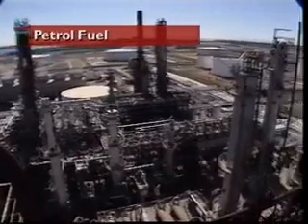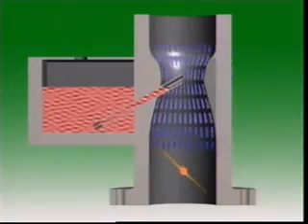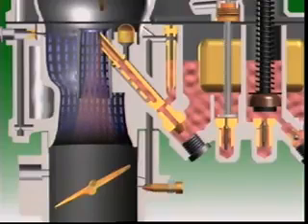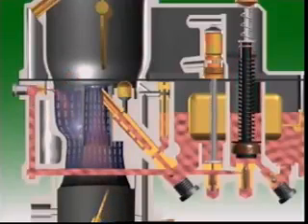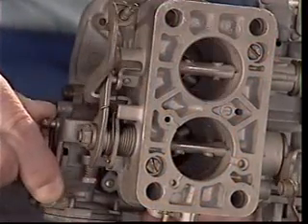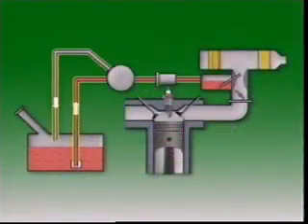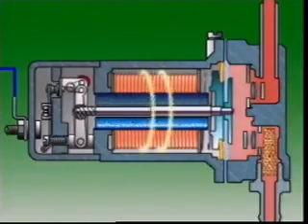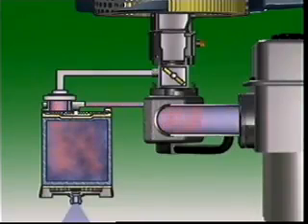024 AUTOMOTIVE ENGINE PERFORMANCE Carburetor Fuel Systems